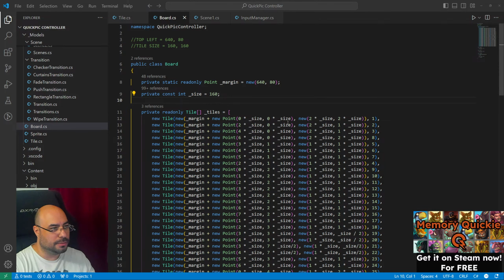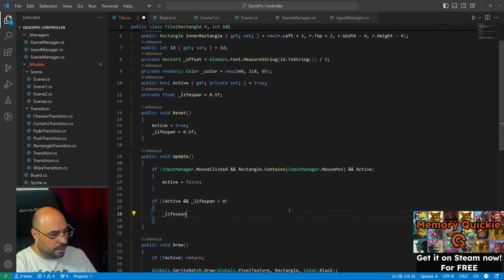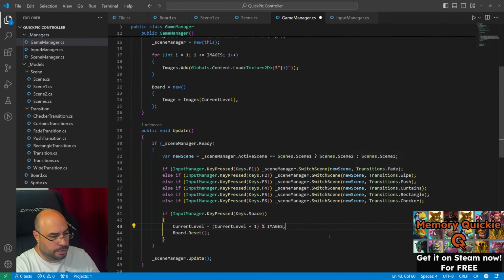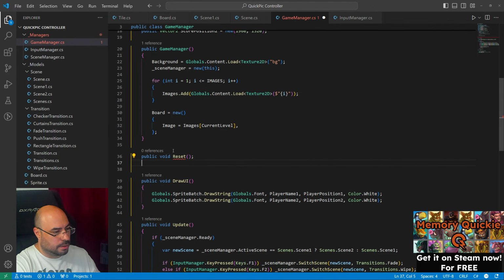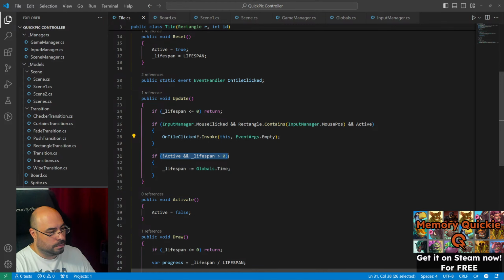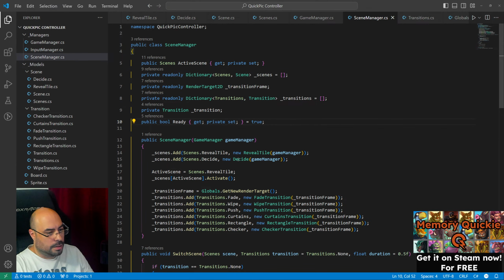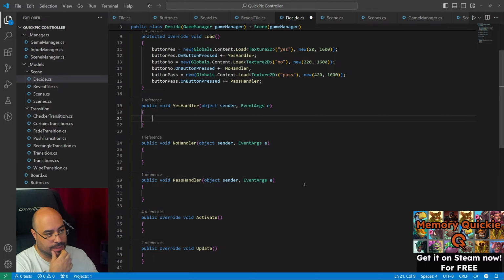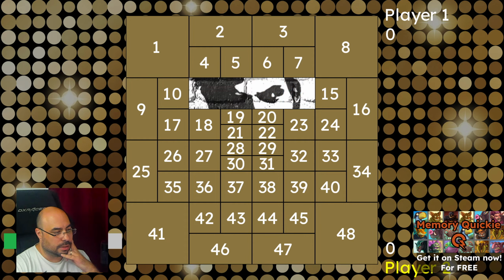QuickPic Admin Part 2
Coding a QuickPic Controller Software